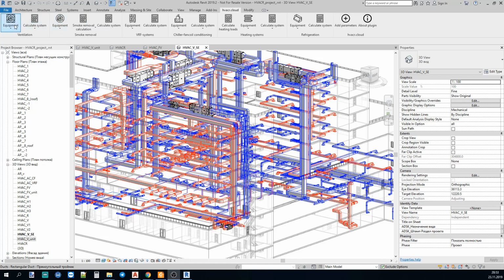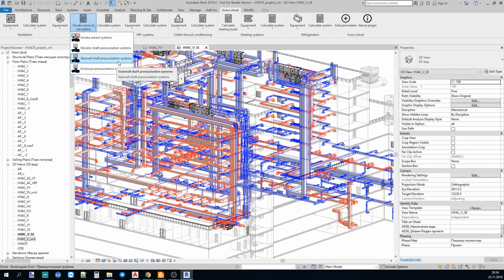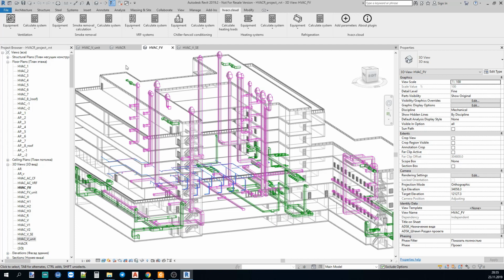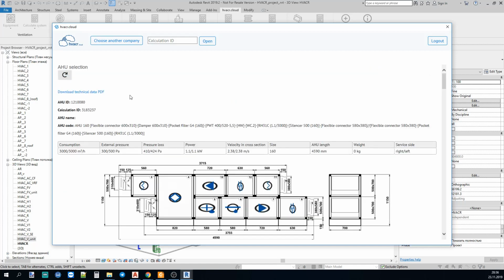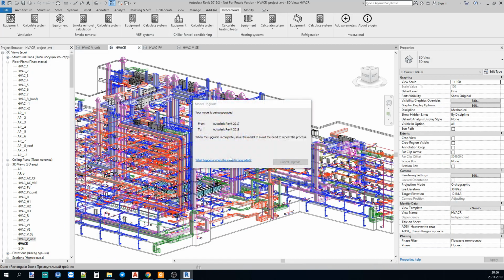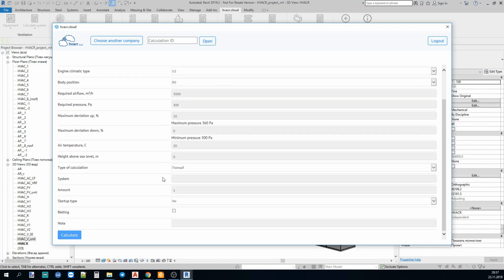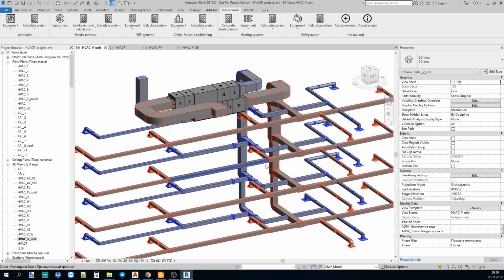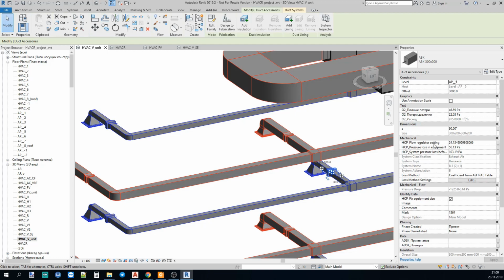Ventilation systems design - Revit plugin for HVACR design - hvacr.cloud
Select and insert into the project various ventilation equipment including AHUs, fans, air terminals, dampers directly in Revit.
Automatically perform sizing of ventilation system that calculates the flows from the air terminals and pressure drops on all system elements, selects the accessories sizes and ducts sizes. Automatically perform balancing of ventilation system that adjusts the dampers to correct positions.

Perform calculations of smoke extract systems, elevator shaft, stairwell shaft and enclosure pressurization systems.